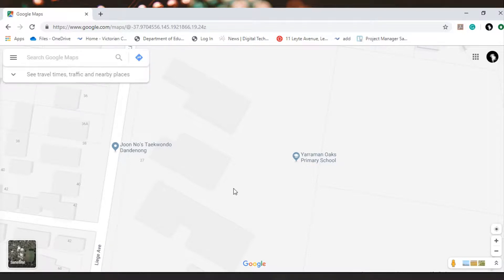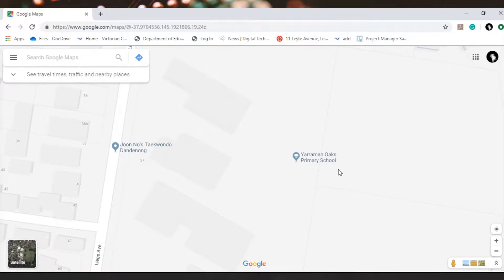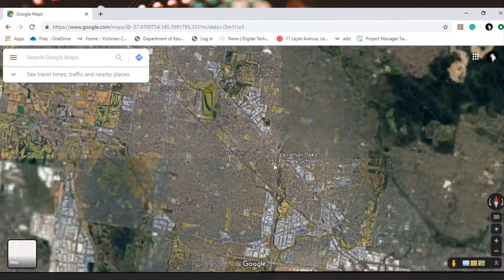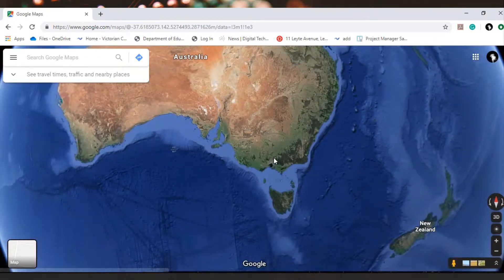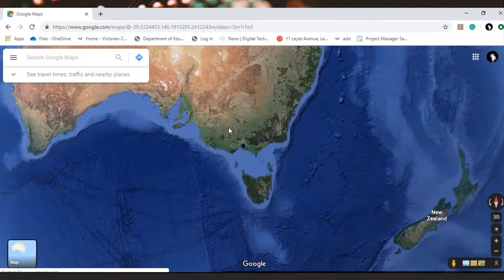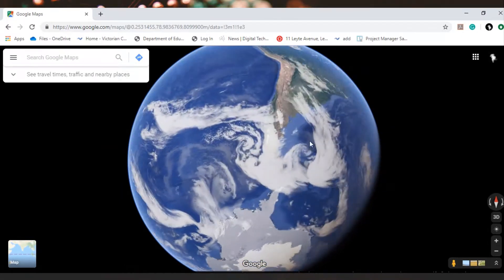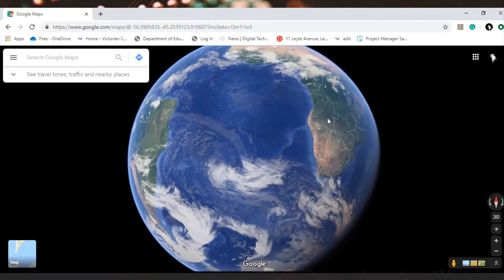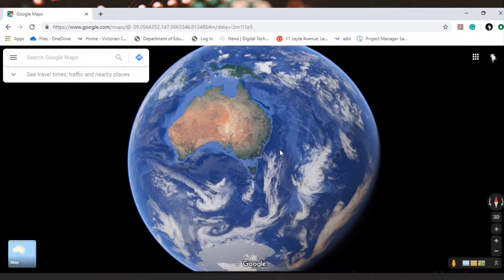Teaching Tech Tips #2 - Weather in google maps